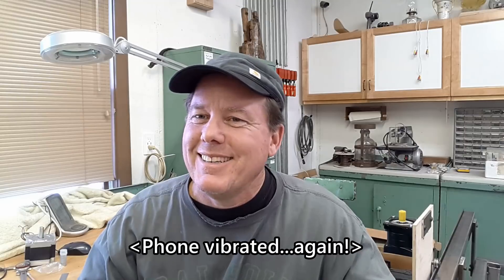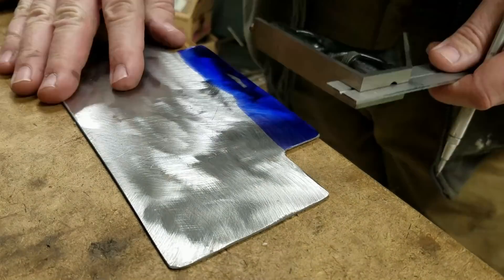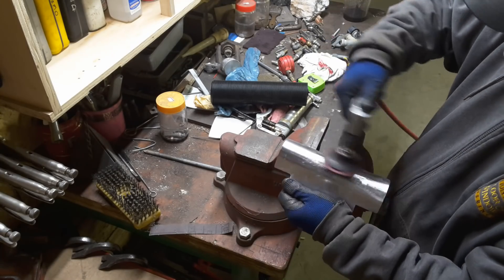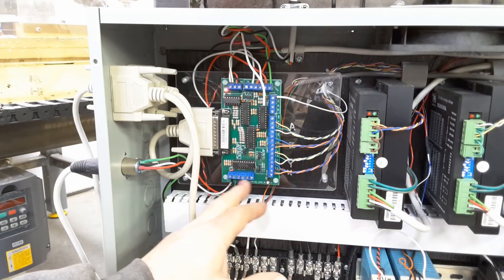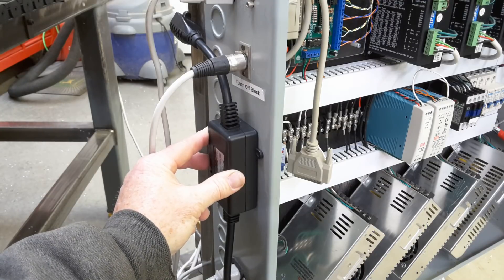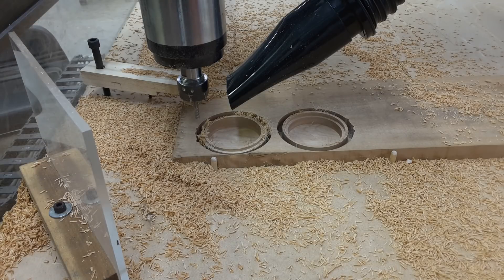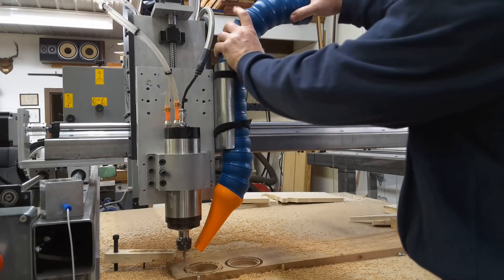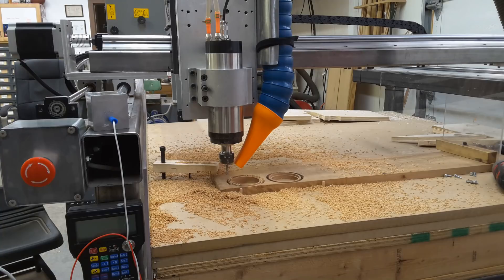No Boot Dust Collection on the CNC Router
This dust collection is not your typical dust shoe installation on a CNC router.  I don't intend to collect all the chips, and I don't want to hide the cutter from view.
This might be better titled dust 'extraction' as my intention is no to collect all the chips, but to clear pockets and slots.  I am tired of holding the vacuum.

Power Tail: Power Tail is not longer available.  This is a comparable device

In the end I wound up using this
You can buy individual pieces too:
loc line
vac adapter
Vacuum I'm considering

11/2020 -
I now also recommend including a cyclone separator like this

You can find other things on my Amazon